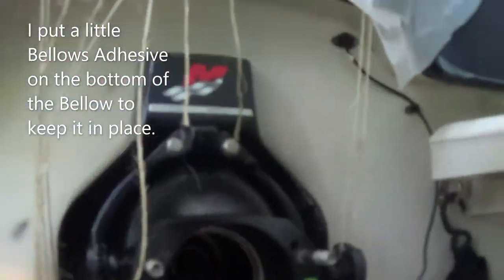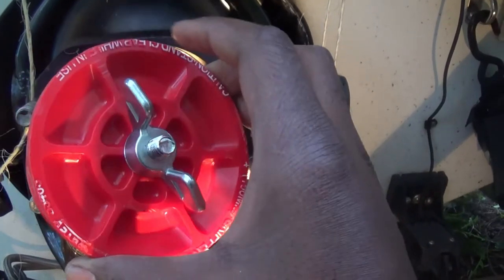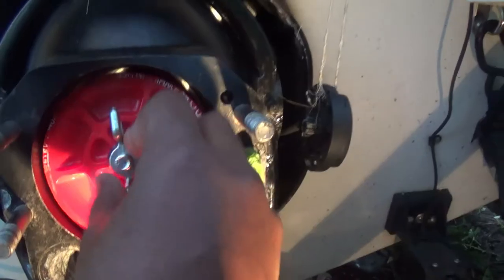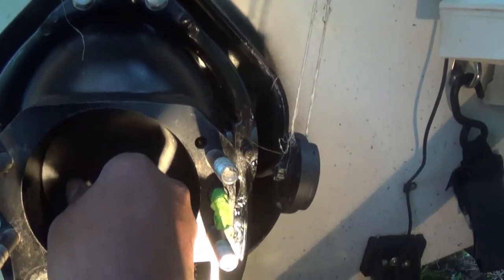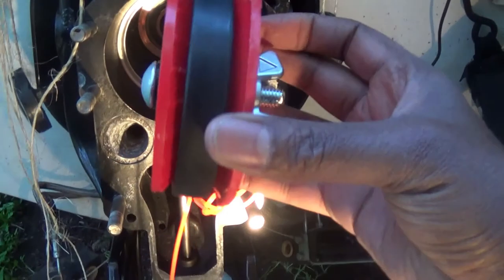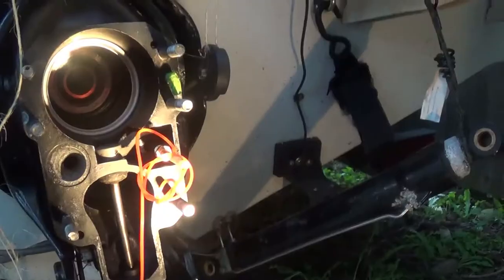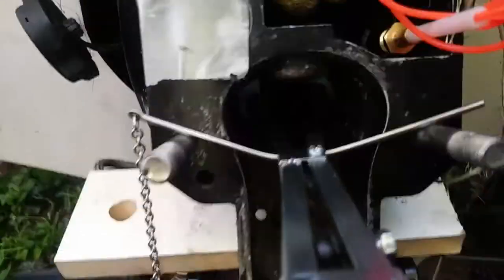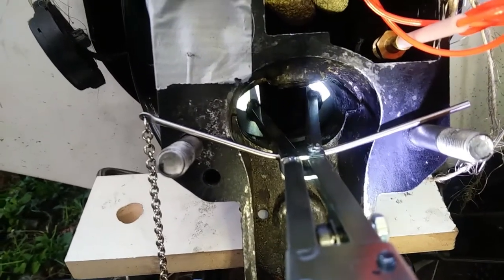Not even the PRO's know about this U Joint Bellow tool/ Also show how to use the Exhaust Bellow Tool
Not even the PRO's know about this tool to install your U Joint Bellow, Also see the last part of this video to see how to use the Exhaust Bellow install tool